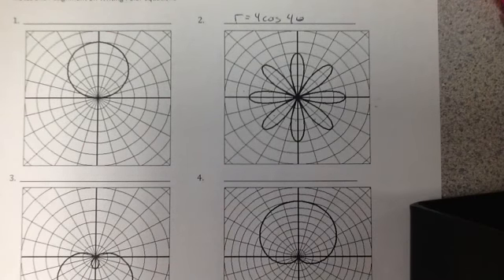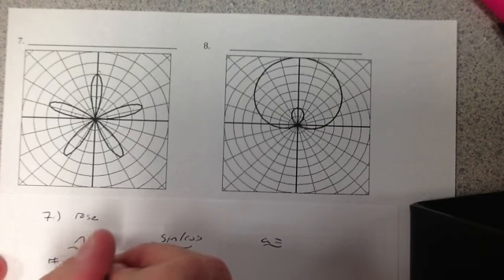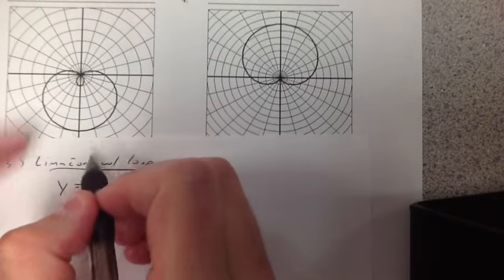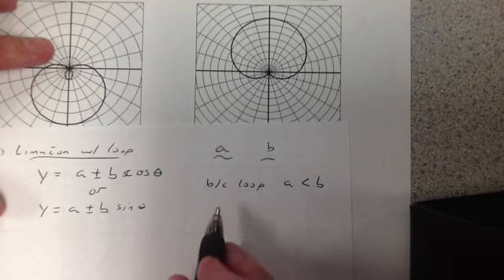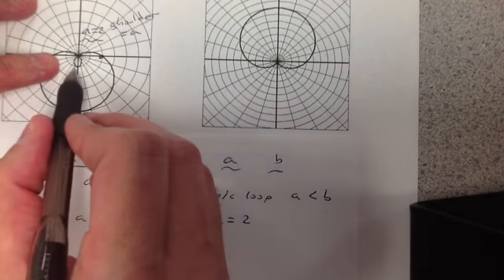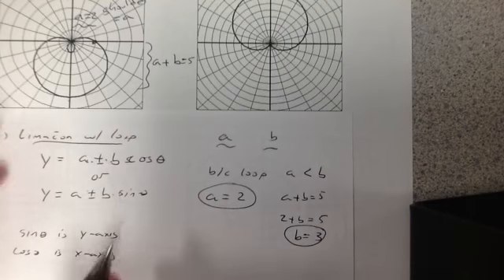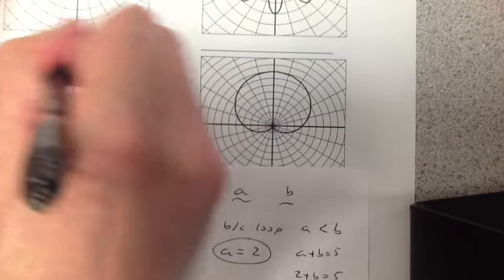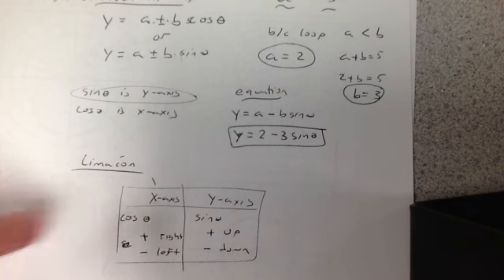Writing Polar Equations